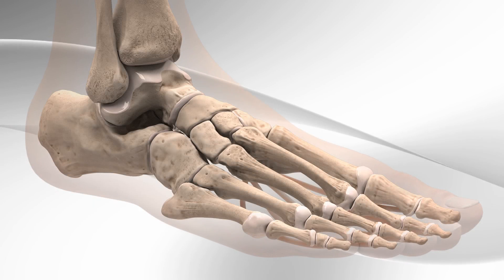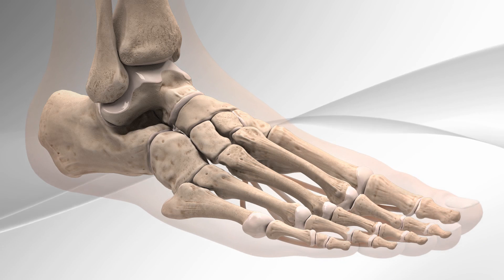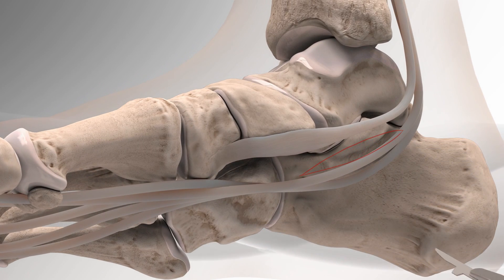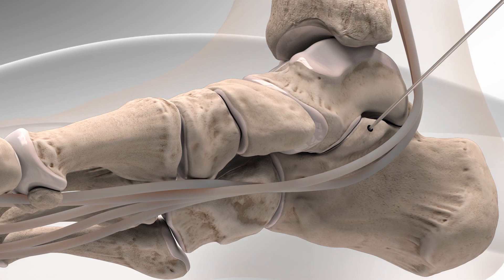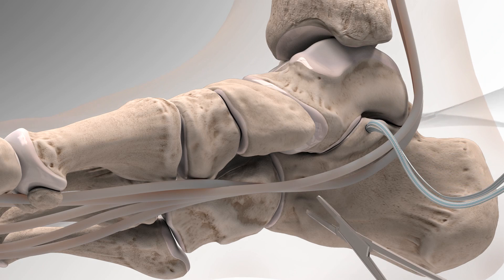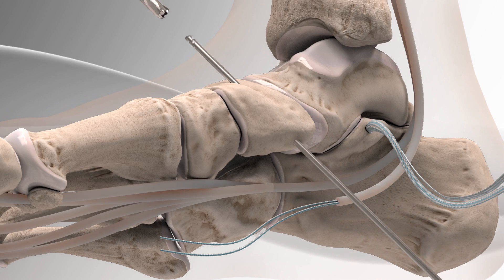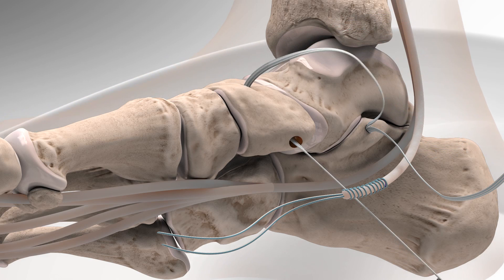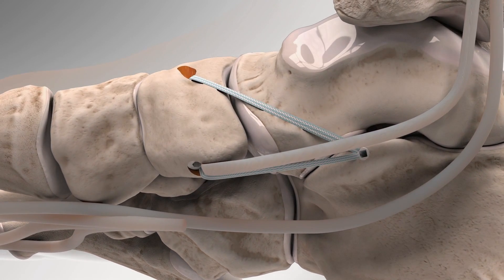Flatfoot Repair with Arthrex® InternalBrace™ Augmentation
The OrthoIllustrated® animation for spring ligament repair is an educational tool to help patients better understand the diagnosis and treatment of this orthopedic condition.